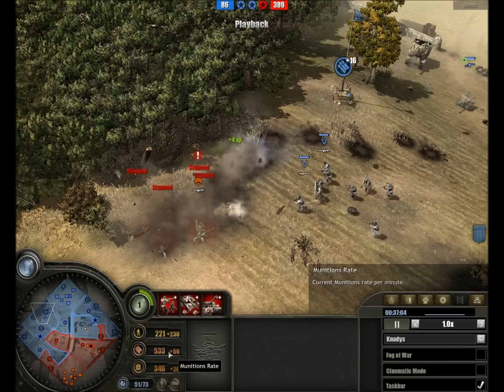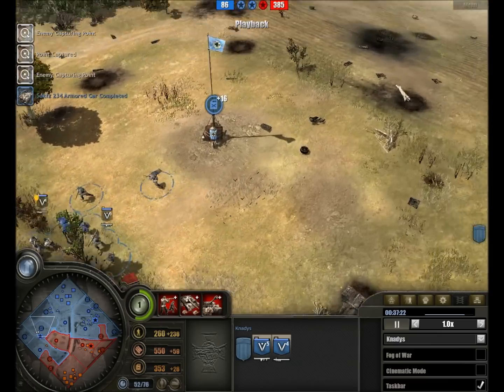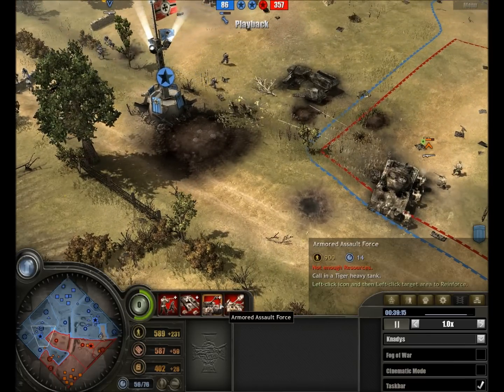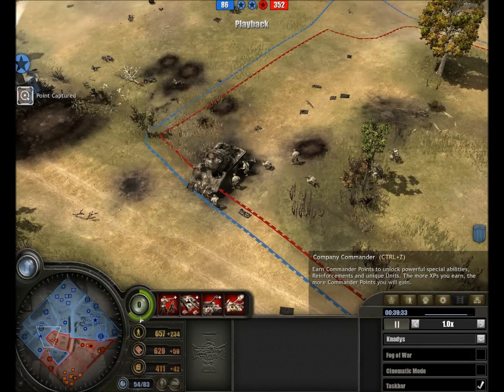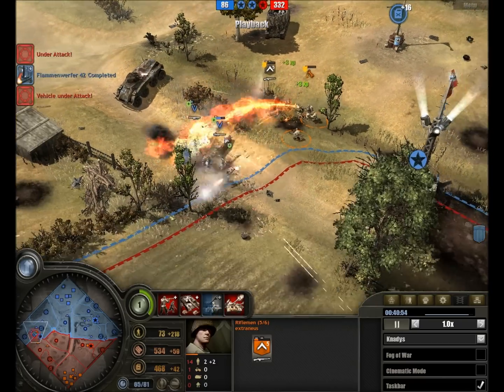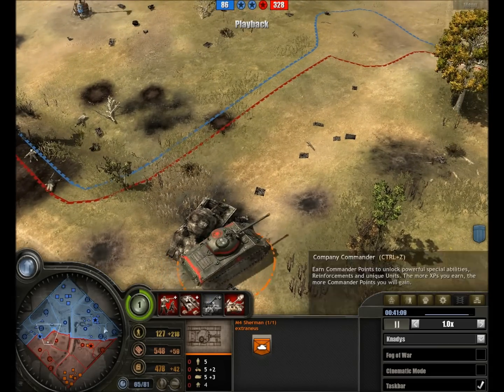Propagandacast Episode 30, Part 4. Knadys versus Extraneus.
A 1v1 on Angoville. Can the 21st Panzer division overcome the american 28th infantry division or will the germans be mauled on the fields of angoville by the GIs ?

Americans versus Wehrmacht.